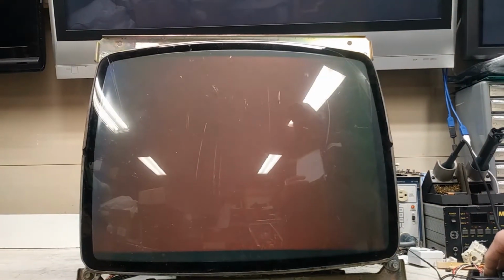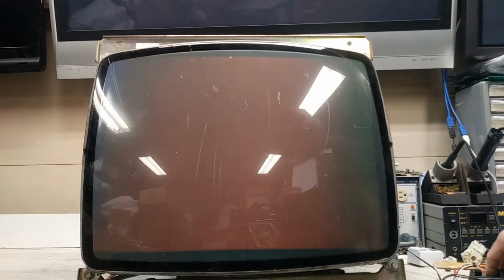25" 7400, Robert T.